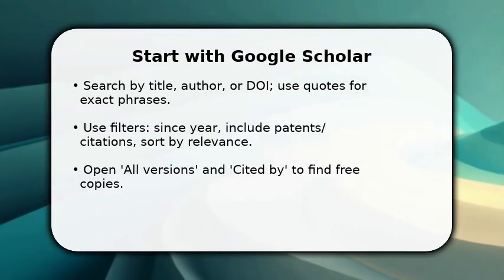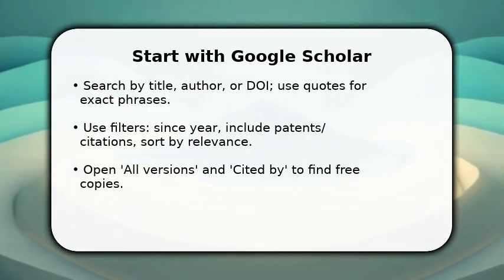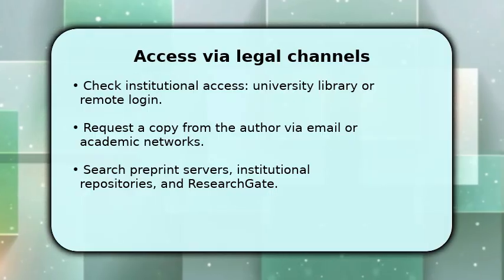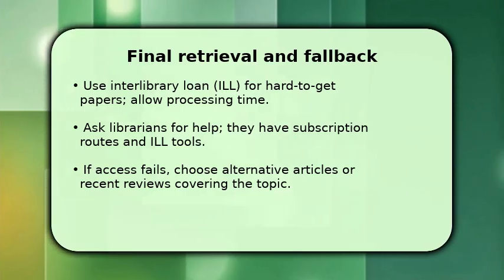How to Use Google Scholar and Sci Hub (only Way)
Discover the essential techniques for utilizing Google Scholar and Sci-Hub to access academic papers, including legal considerations and alternative research methods. This guide aims to equip users with knowledge on how these platforms can be effectively used in scholarly pursuits.

Google Scholar, Sci-Hub, academic papers access, legal considerations academic research, alternative research methods